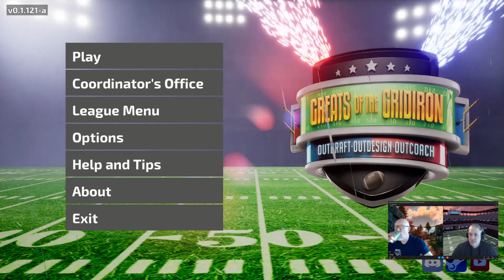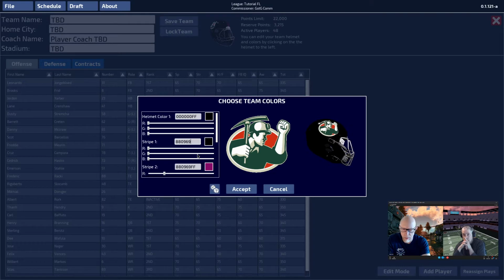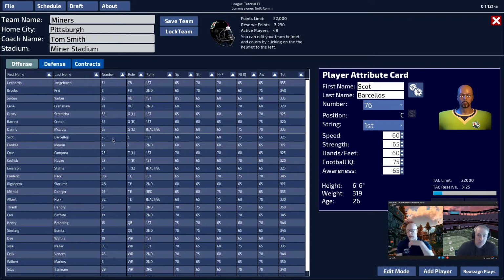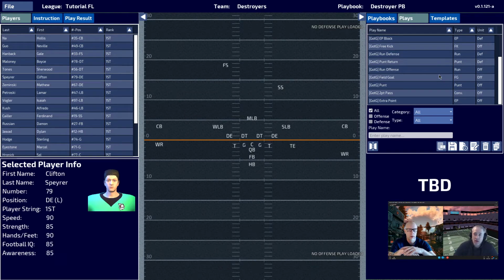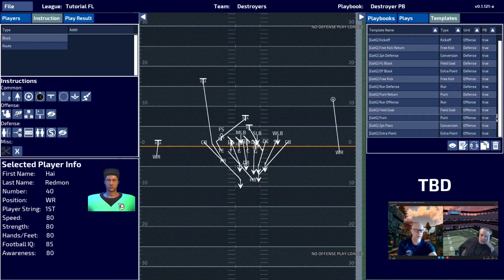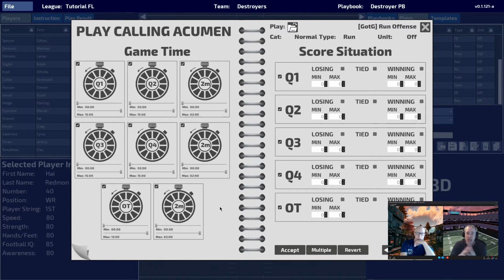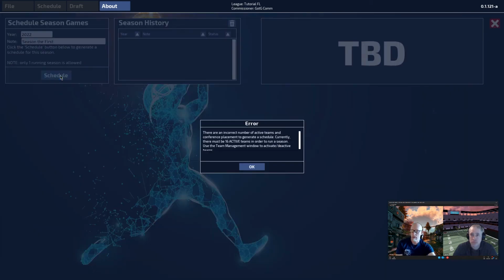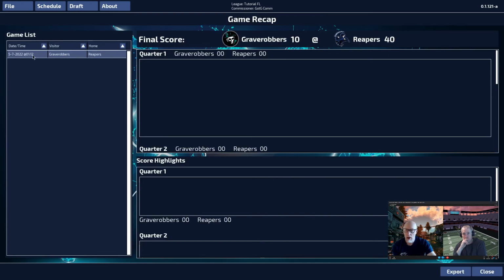Live Stream: Intro/Overview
Provides details into the workings of the software.

Many of the topics are also covered in individual videos on the channel.